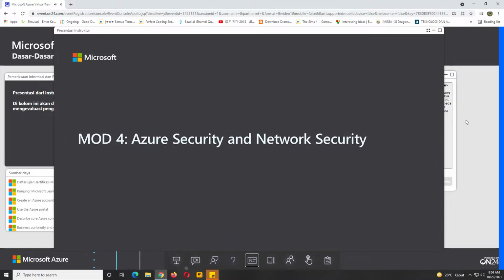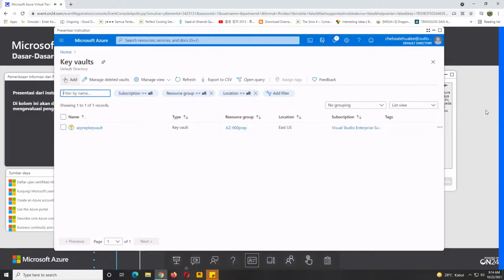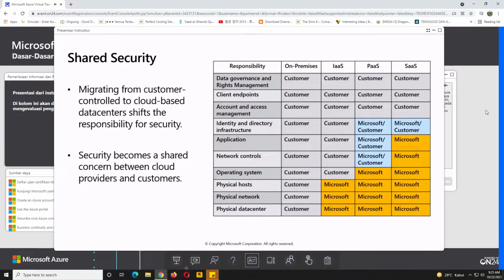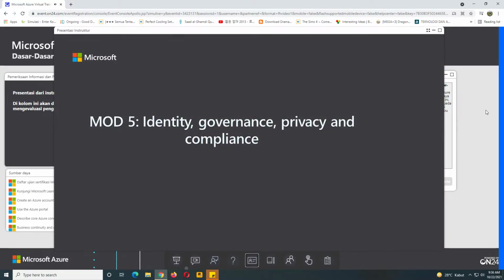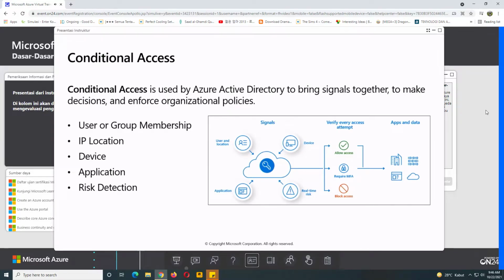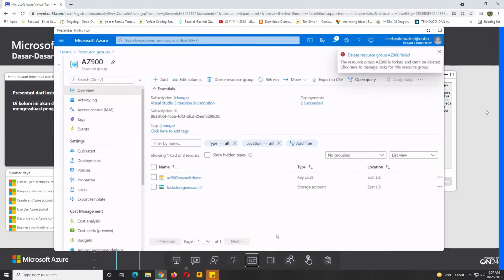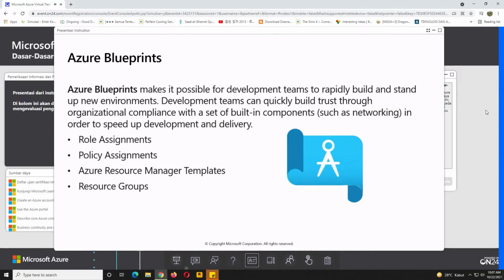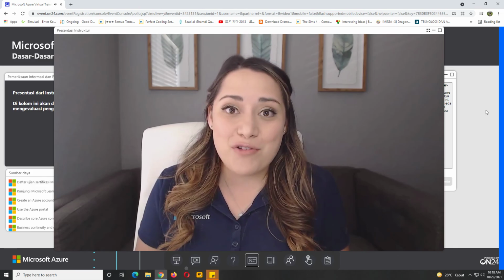Microsoft Azure Virtual Training Day 2 Part 1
Semoga video ini bermanfaat buat temen temen semua yaa..